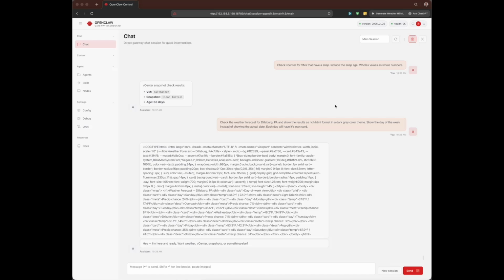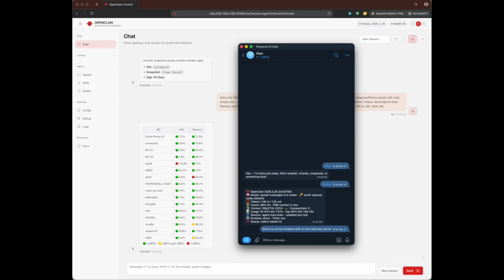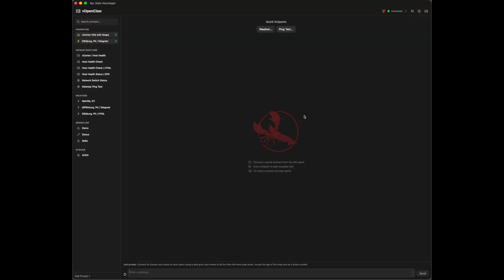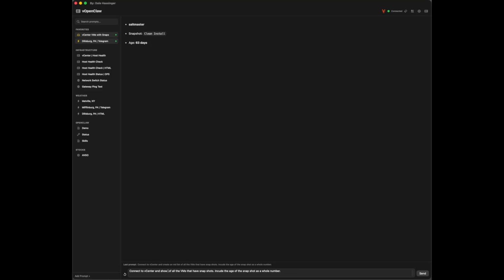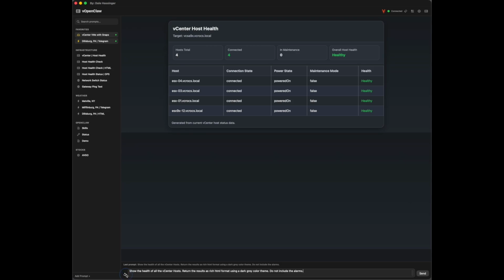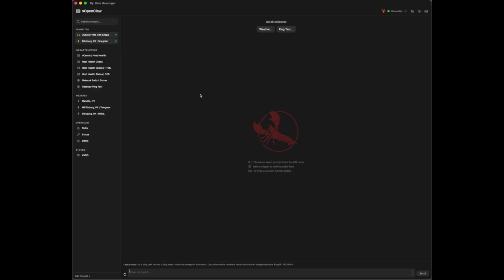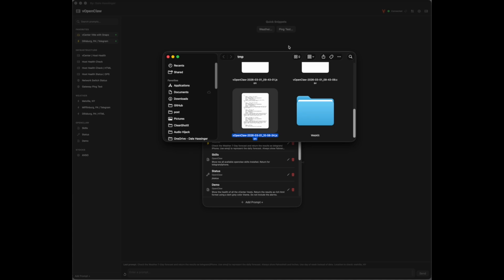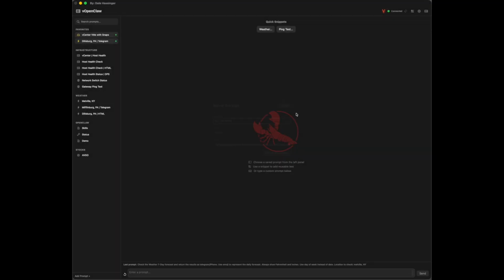Apple Native OpenClaw Client by Dale Hassinger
In this video, I’m showing off a project I’ve been working on: a native Apple client for OpenClaw to manage my Home Lab. After using the Gateway Dashboard and Telegram, I needed a way to save, sync, and execute my custom skills across all my devices.

Using Xcode, Swift, and Claude, I built an app that runs seamlessly on my Mac, iPhone, and iPad.

Key Features:
- vCenter & VCF Integration: Custom skills to pull data directly from my lab.
- Universal Sync: My prompts stay with me across all Apple devices.
- Rich Formatting: View results in Plain Text, Markdown, or Rich HTML.
- Community Ready: Import/Export prompts to share with others.

This project is proof that with a good use case and AI tools like ChatGPT or Claude, you can build incredibly useful native apps.

I need your feedback! What features should I add next? What use cases would you like to see?